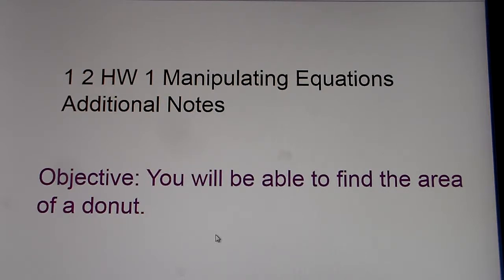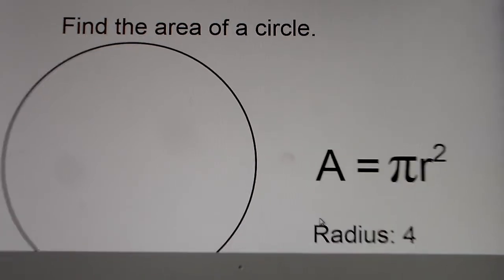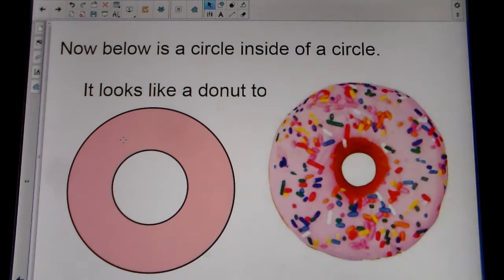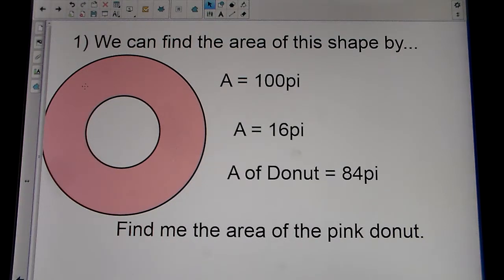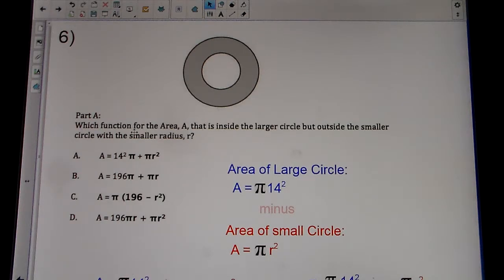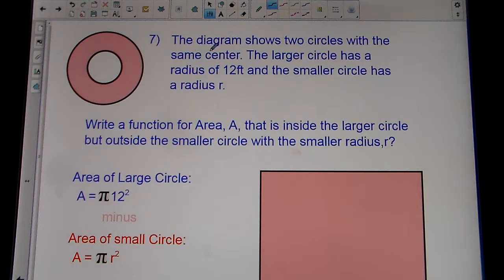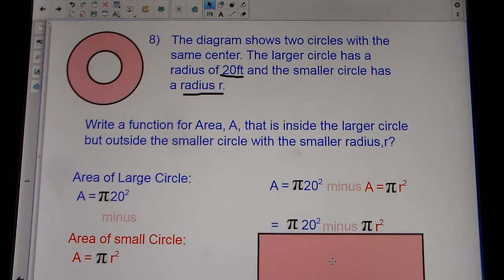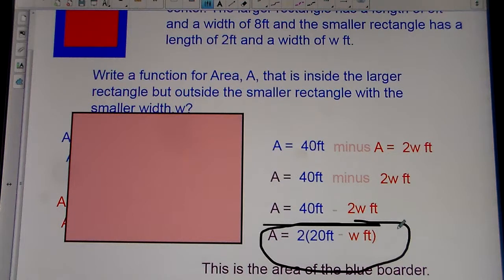1 2 HW 1 Donuts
1 2 HW 1 Donuts homework guidence